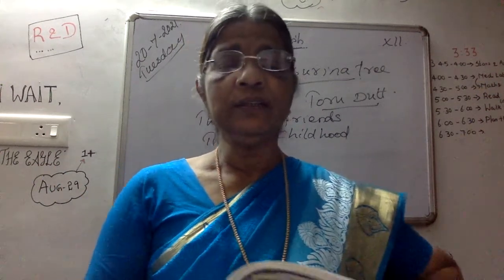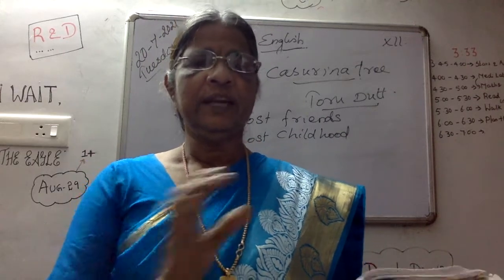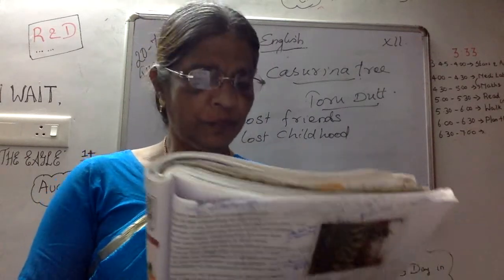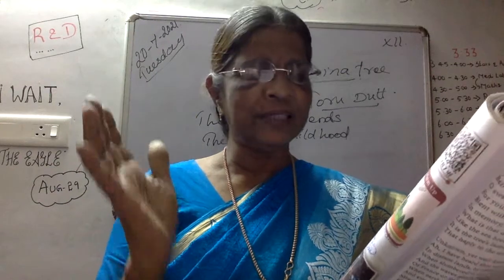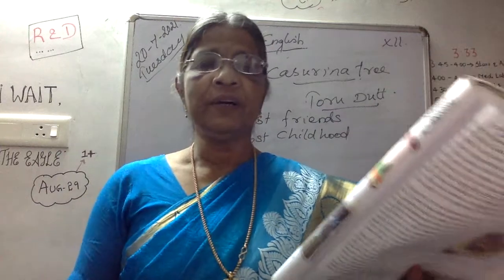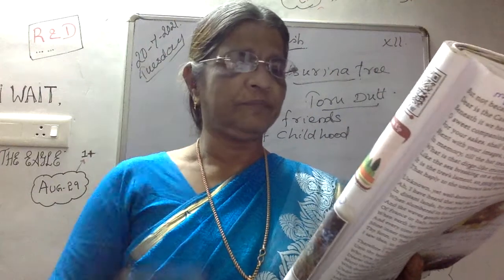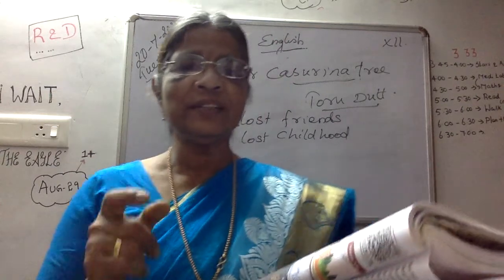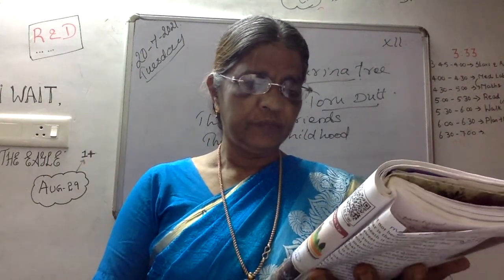Grade 12 | English | Our Casuarina Tree | 20 July 2021